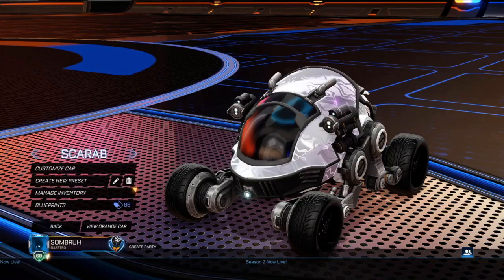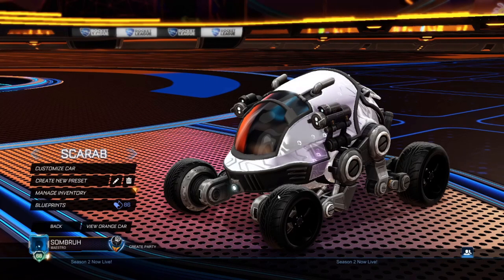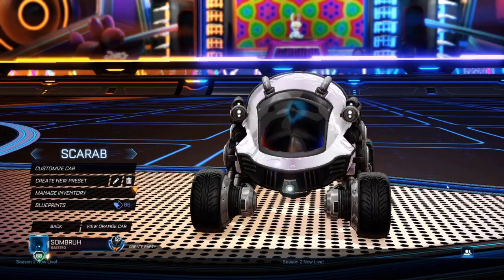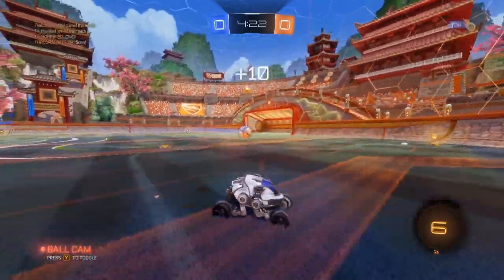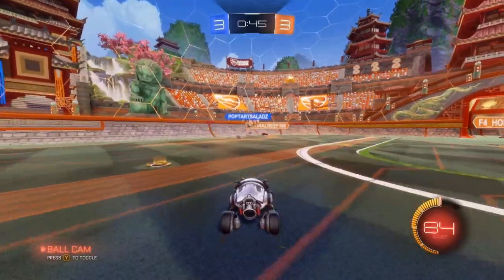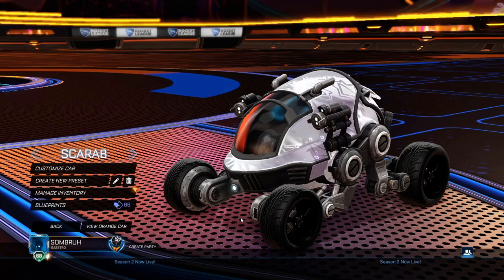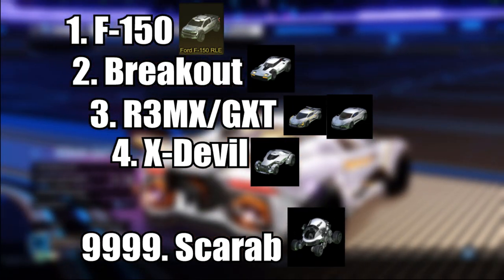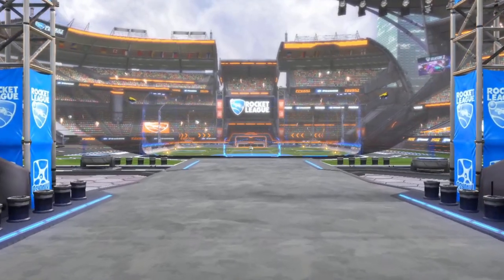Rocket League Car Showcase ep. 3 | R3MX GXT & SCARAB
All the cars that fall within a certain category share the same mechanical advantages/disadvantages. However, if you look at the scarab, it will have a Octane hitbox, but doesn't look like an Octane. This means that using this car will take more practice to understand how the hitbox works. I focus on the shape of the car instead of understanding why the ball is being hit when it does.